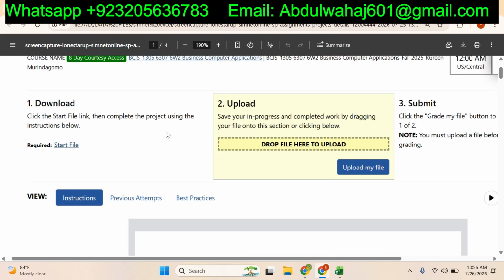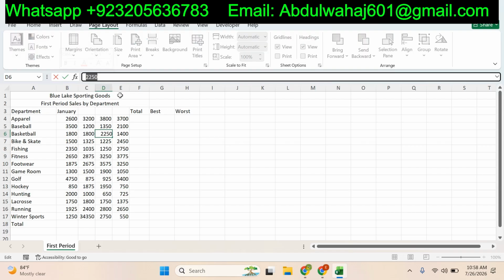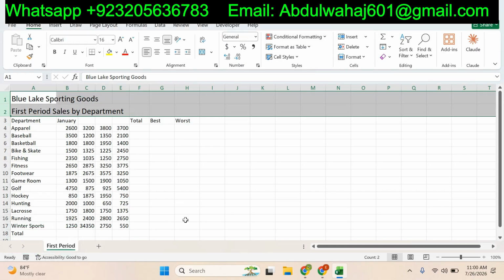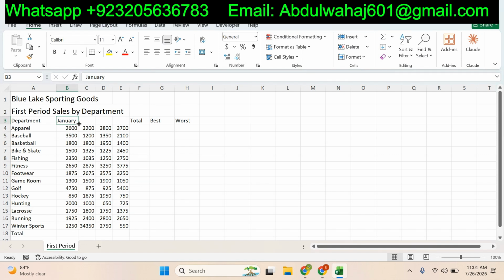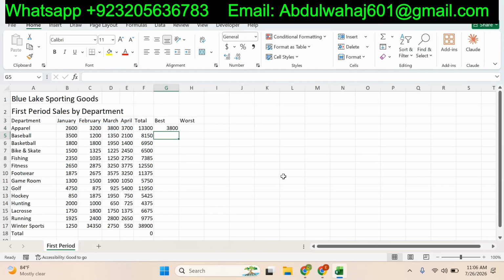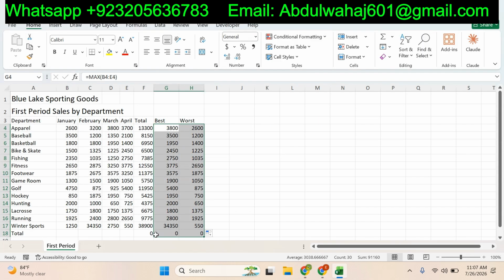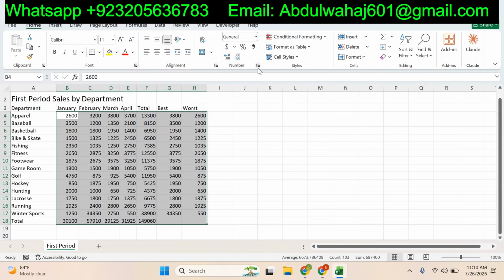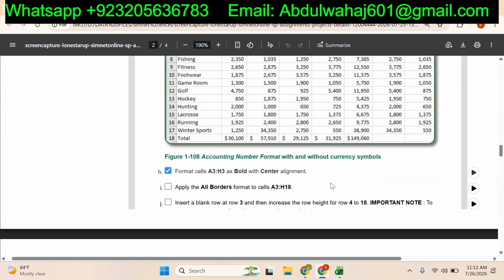Excel 2021 In Practice - Ch 1 Independent Project 1-4 SIMnet independentproject1_4 Made Easy! 🔥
Complete step-by-step solution for Global Excel 2021 In Practice - Ch 1 Independent Project 1-4  within 20 minutes.

In this video, I will provide a walkthrough for Excel 2021 In Practice - Chapter 1 Independent Project 1-4, so follow along to finish step-by-step solution of your assignment fast and correctly.

Excel 2021 In Practice - Ch 1 Independent Project 1-4 | Independent Project 1-4 - SIMnet Project
Excel 2021
Excel Independent Project 1-4 - SIMnet Project
Excel Independent Project 1-4
Excel Independent Project